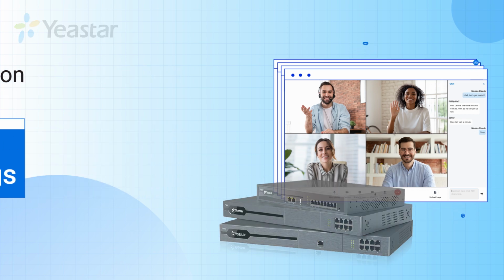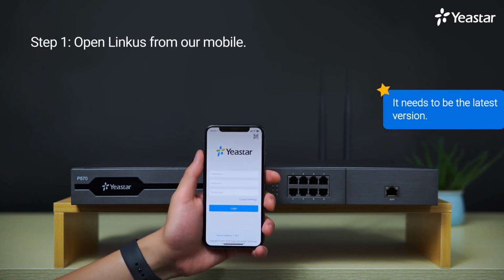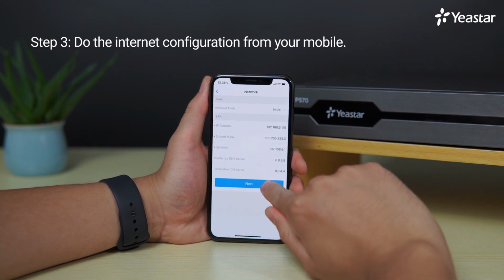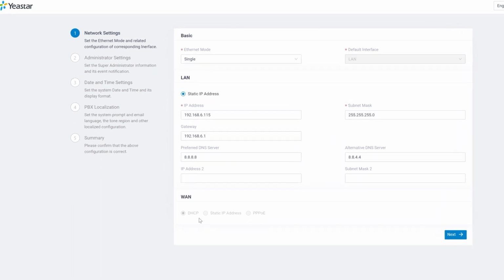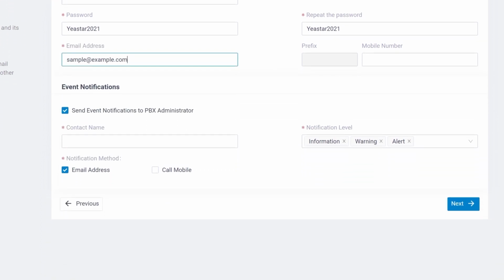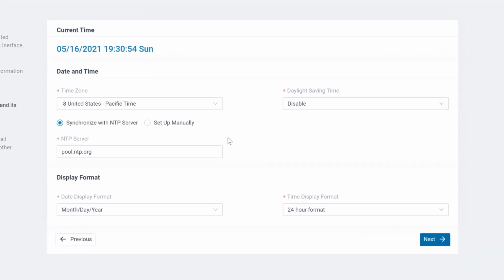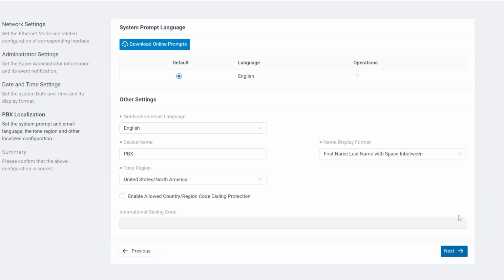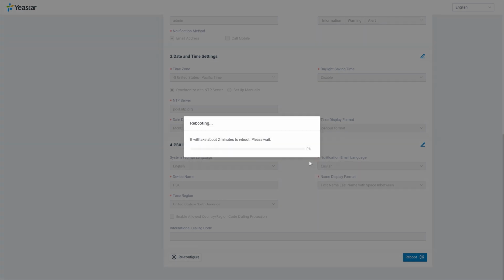Yeastar P-Series PBX System Configuration Basic Level - Session 1 Initial Settings (2021)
What is the first step to customizing your Yeastar P-Series PBX System? If you don’t want to read the installation guide word by word, this 4-mins video that explains how to configure the initial setting will help you to make your P-Series PBX suit your needs.

In this video, you’ll see how to:
- Set up Network with NFC Read & Write
- Set up Initial Setting with Installation Wizards